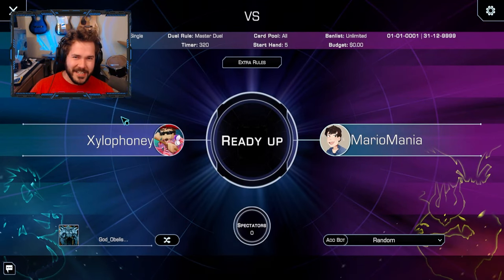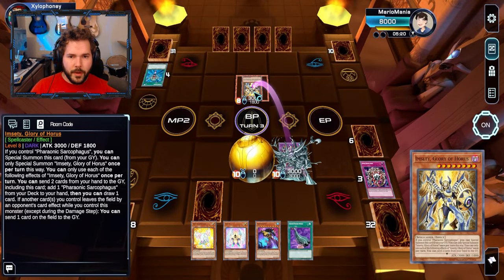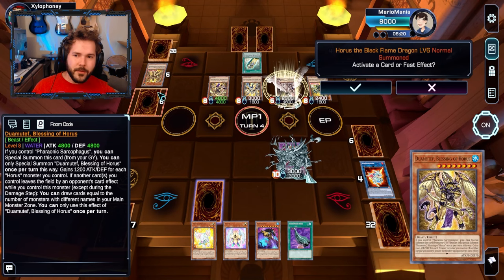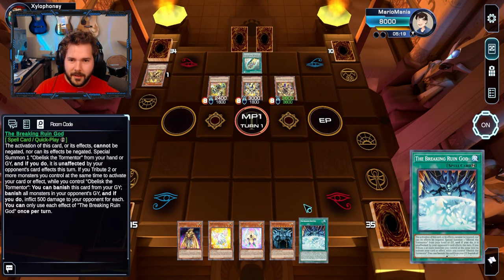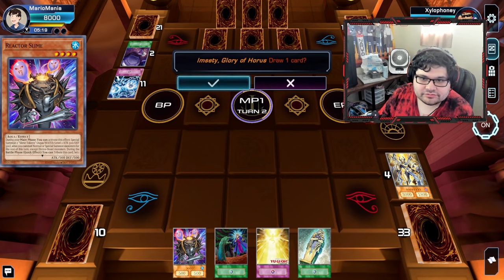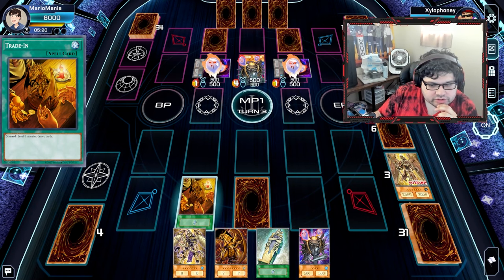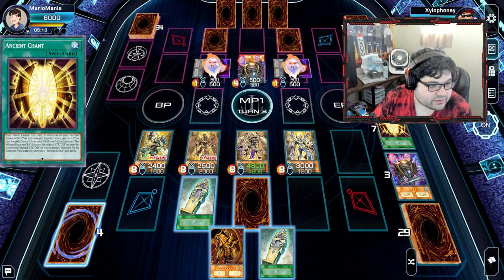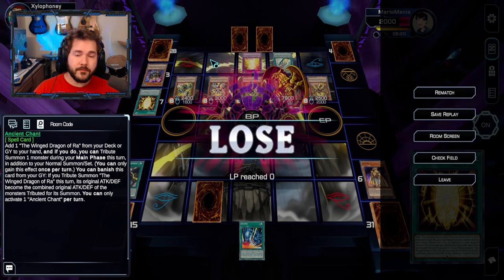The Horus Archetype is a Secret God Card Support?! Ra Horus Vs Obelisk!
The Horus Archetype is a Secret God Card Support?! Ra Horus Vs Obelisk! /w Xylophoney